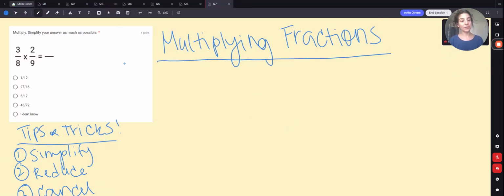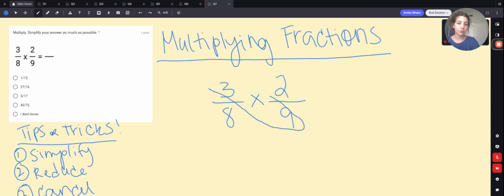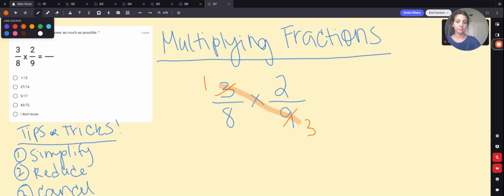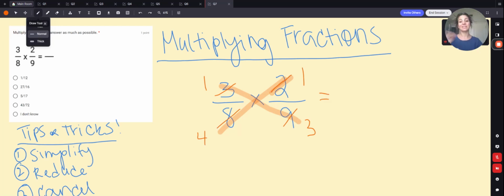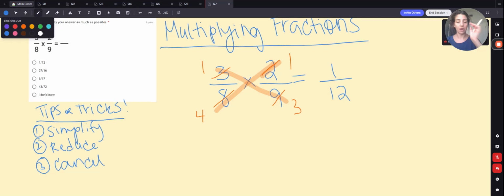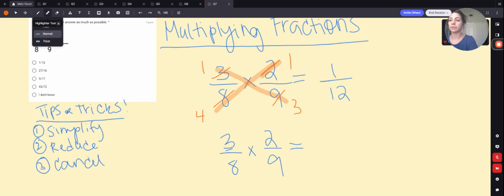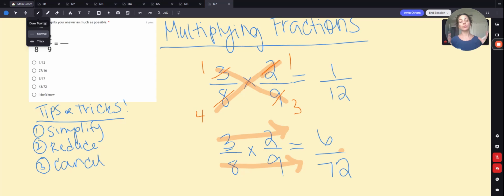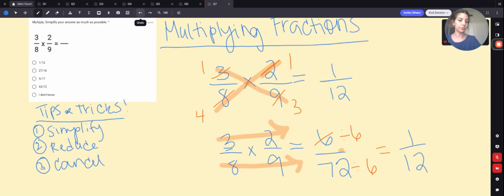How to Multiply Fractions | Simplify Before You Multiply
Learning how to multiply fractions? In this step-by-step math lesson, Nicole from My Math Experts shows you how to simplify fractions before multiplying to make the problem easier and avoid working with large numbers.

In this video you'll learn:

• Why it's helpful to simplify before multiplying
• How to reduce fractions using common factors
• What cross-canceling is and when to use it

Using real examples, you'll see how simplifying before multiplying can save time and help you avoid mistakes.

This lesson is perfect for students in Grades 4–5, upper elementary math, and anyone who needs extra practice with fractions.

Need personalized math support?

My Math Experts provides 1:1 online math tutoring for students in Grades 1–College taught by certified teachers and college professors.